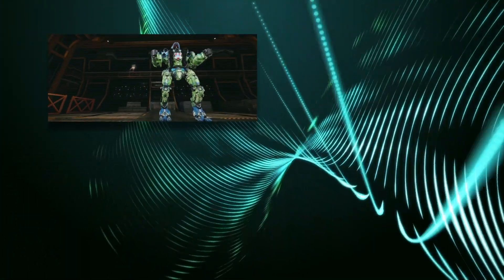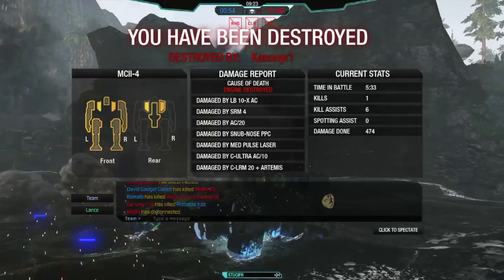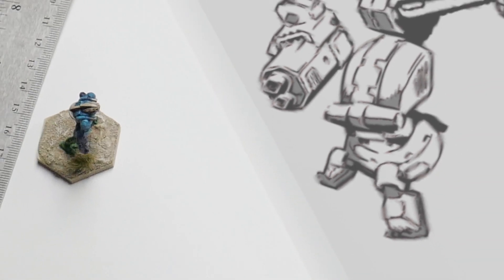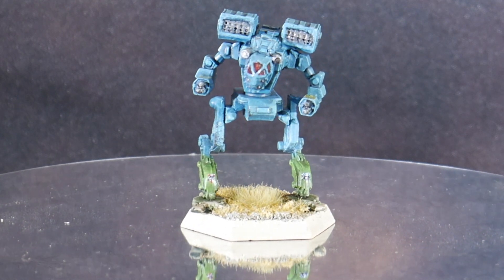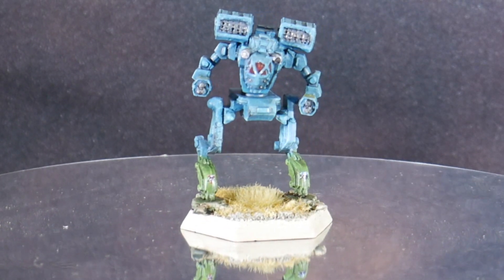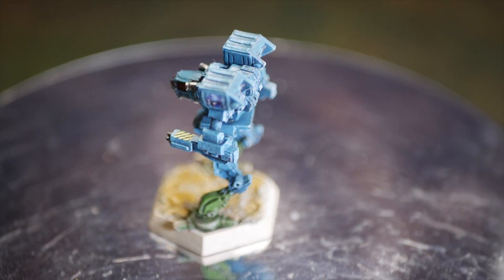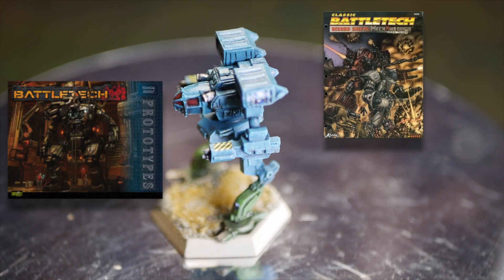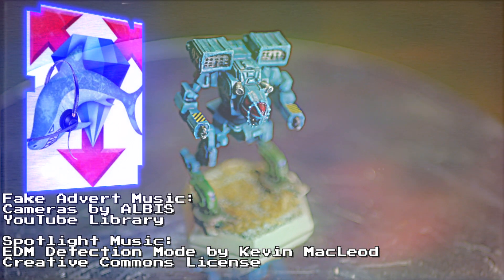BattleTech BattleMech Spotlight - Mad Cat III Standard - Clan Medium Mech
I present to you, The Mad Cat III... A Clan Diamond Shark "Original"

A VERY special thanks goes to KJ The Voice Actor and David Martin. KJ helped with the narration and David rewrote my inital script into something awesome. Thank you both!

If you'd like to pickup your own Mad Cat III miniature (really you need about 5) check out Iron Wind Metals or ask your FLGS to stock it!

Link below (I get nothing from Iron Wind by linking to their site):

Fake Advert Music:
Cameras by ALBIS
YouTube Library

Software Used:
Final Cut Pro X on an old Mac.
Camera Used:
Panasonic G7